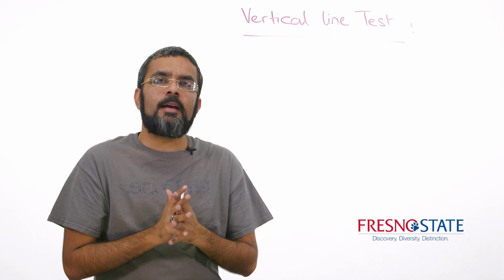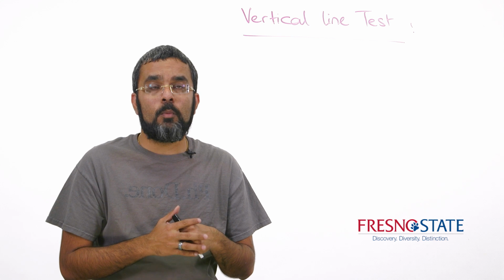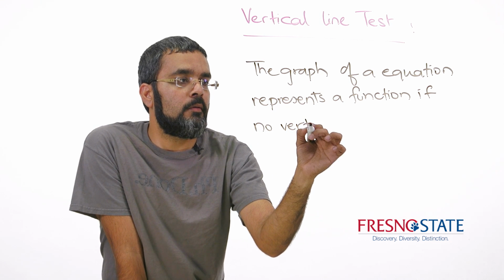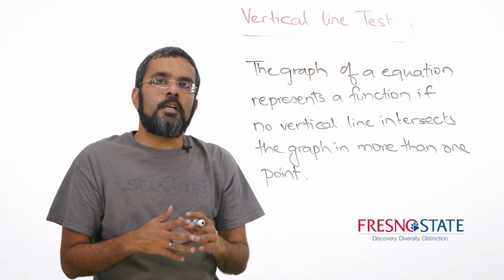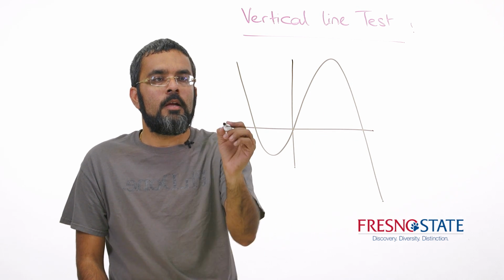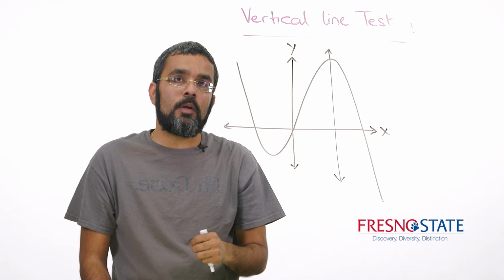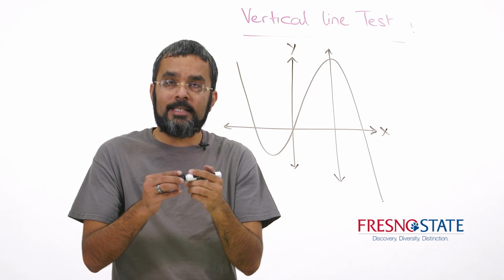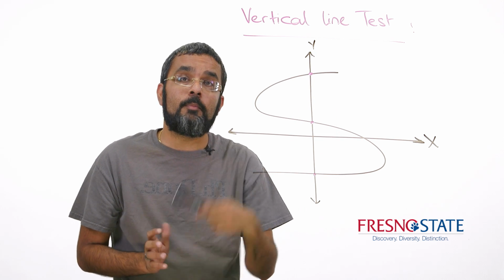Math 6 M1 S3 3 Vert Line Test